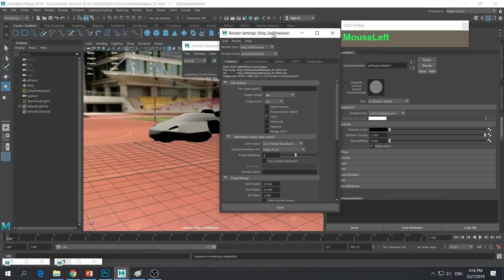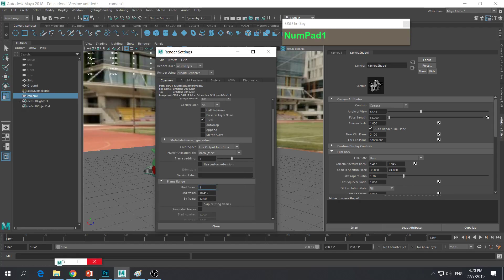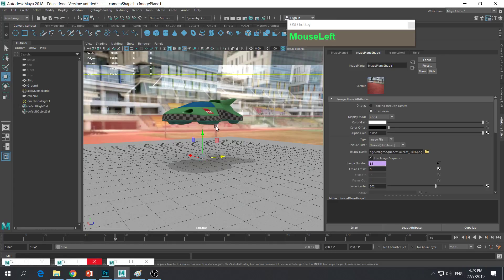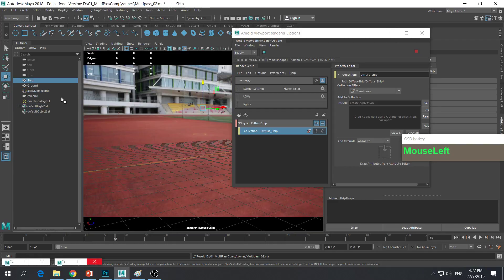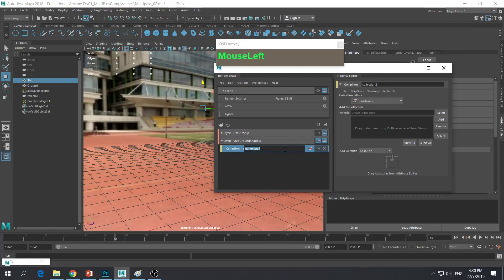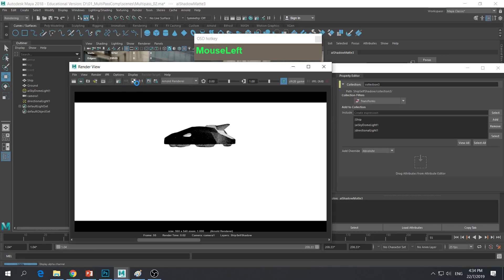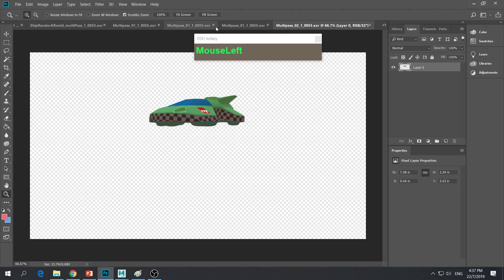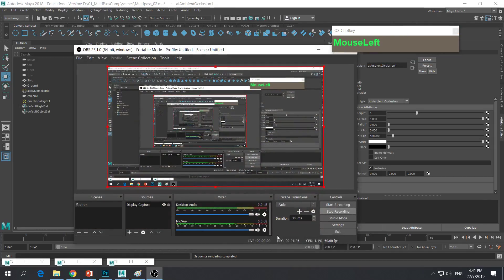Maya 2018 Render Passes workflow for VFX work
This is a fast work flow for doing render passes for Maya 2018 with Arnold render.